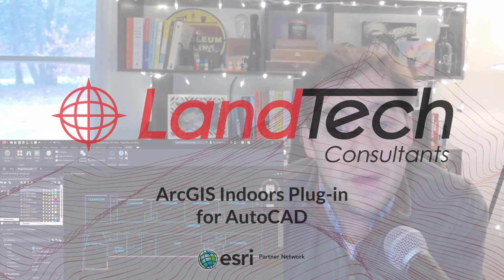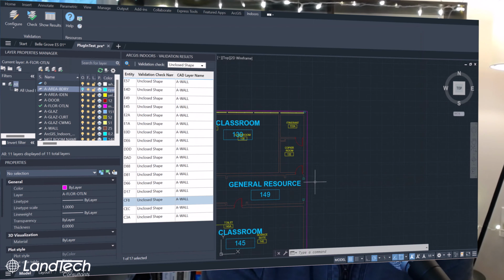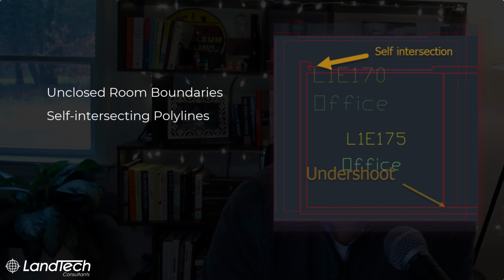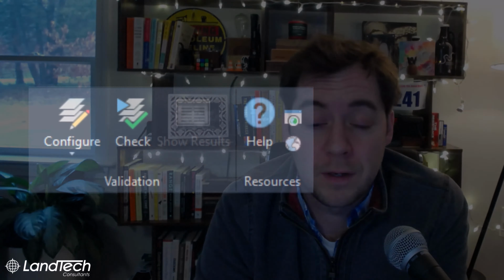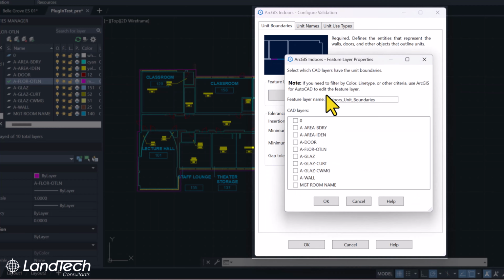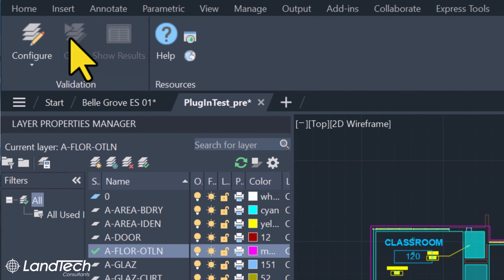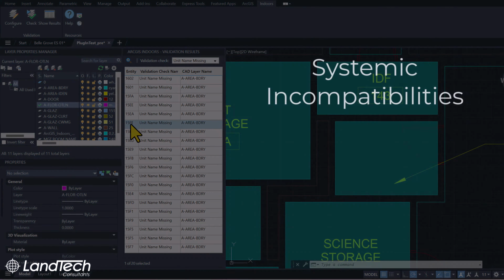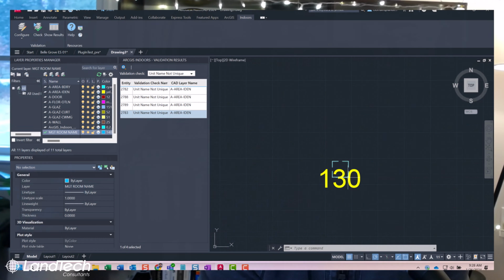Plugin review: Esri ArcGIS Indoors for AutoCAD